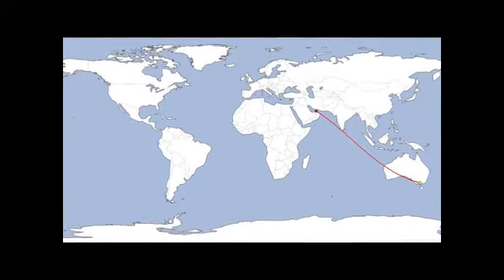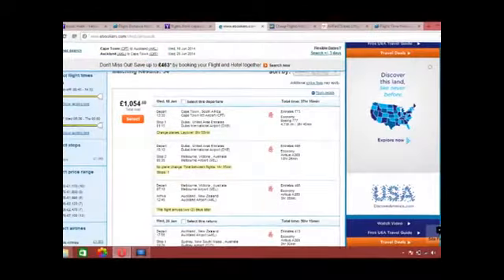FLAT EARTH Clues - Part 7 - Long Haul